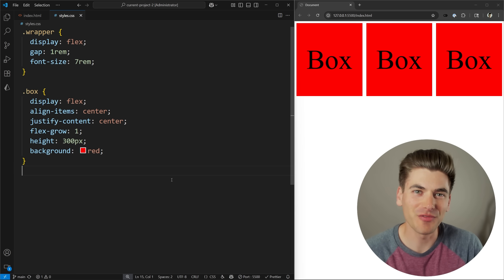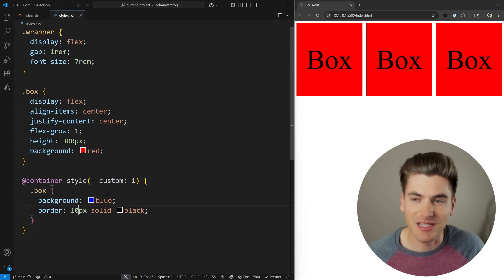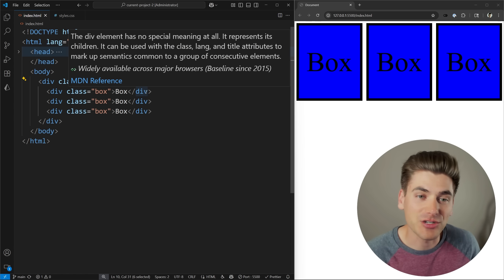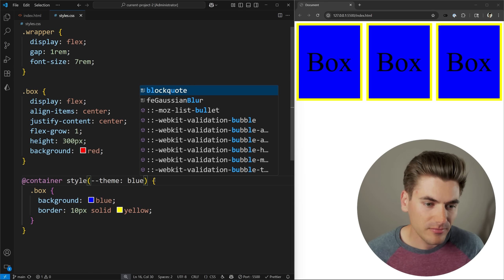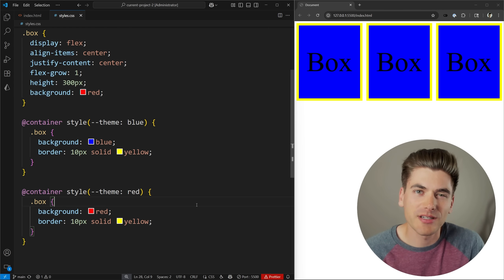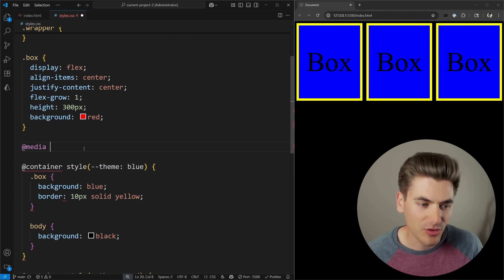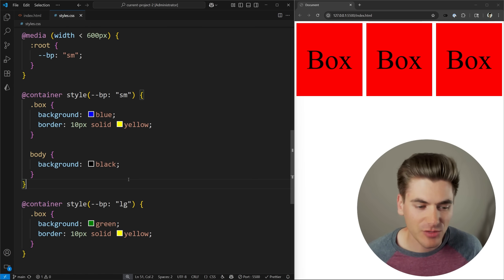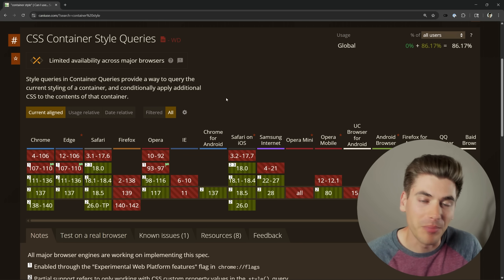CSS Style Queries Have So Much Potential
CSS style queries are a new additional to @container queries that make them even more powerful! In this video I deep dive into everything you need to know about style queries. I even cover many advanced use cases for style queries that really make them shine.

⏱️ Timestamps:

00:00 - Introduction
00:27 - Starting code
00:51 - Style query basics
03:20 - Theme example
05:46 - When to use
06:13 - Common problems
07:07 - Custom media query example
09:36 - Browser support